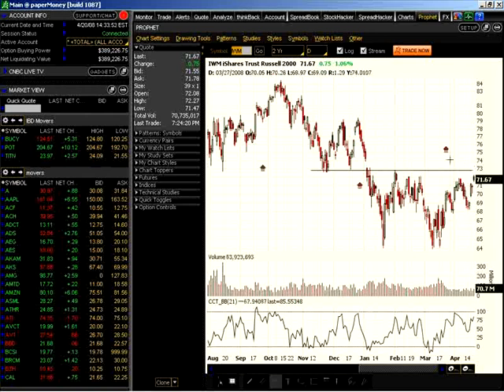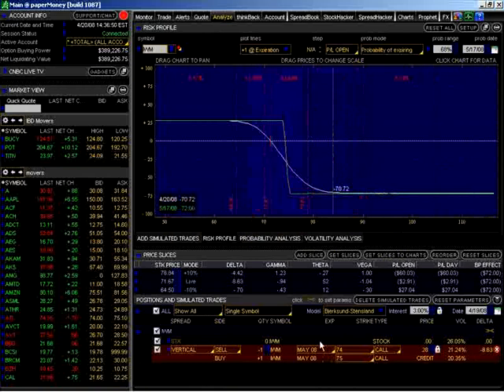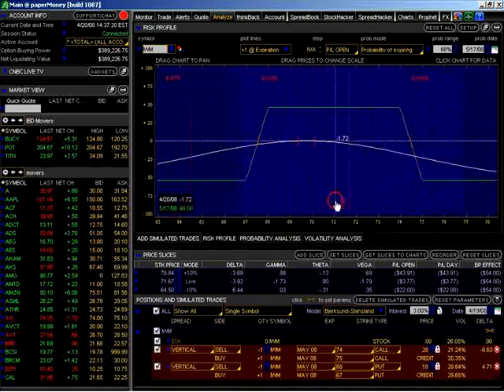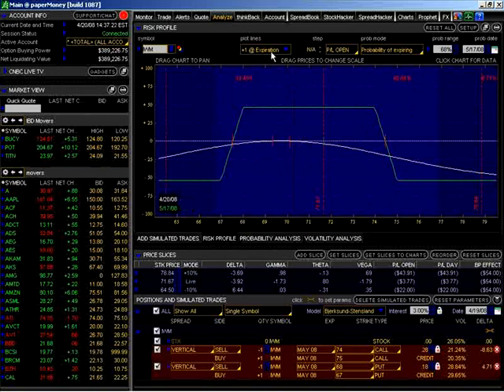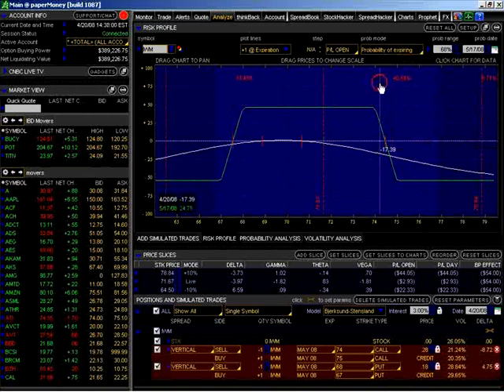Traiding Like a Pro - The Strategy Training - Module.0 - Video.2 - Pt.7